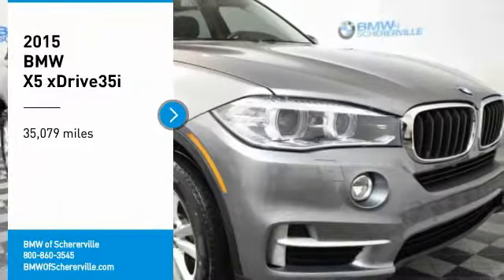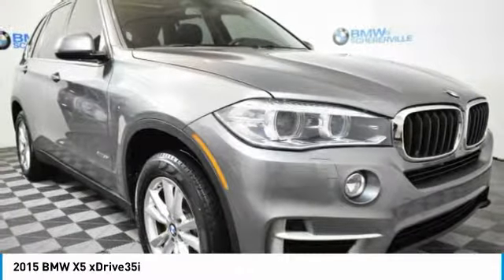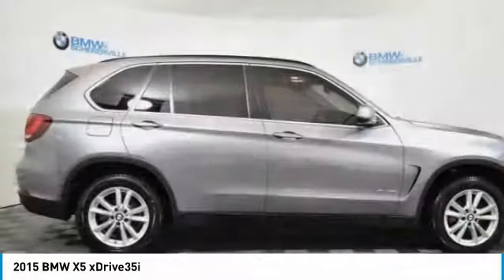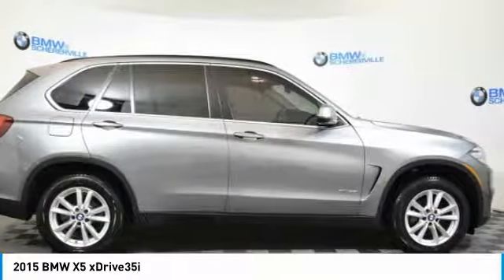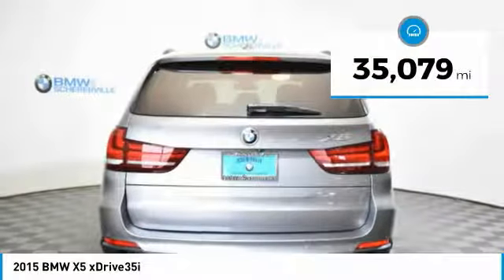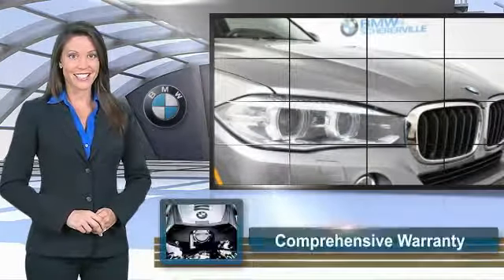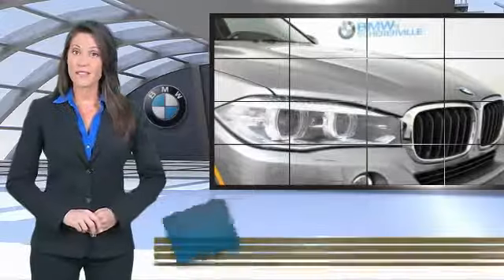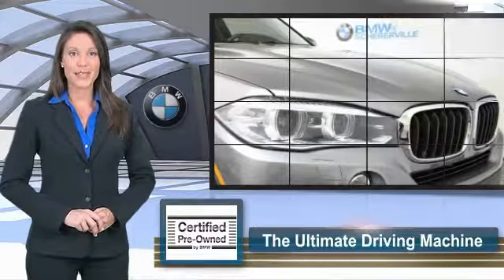2015 BMW X5 Schererville, Chicago, Gary, Lansing P4235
2015 BMW X5 xDrive35i